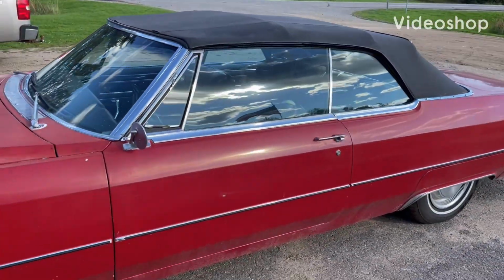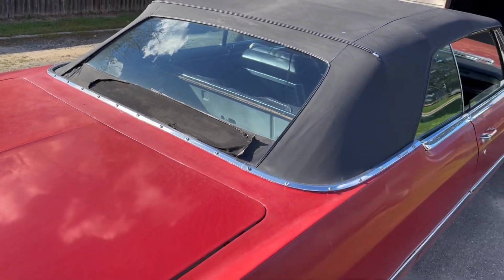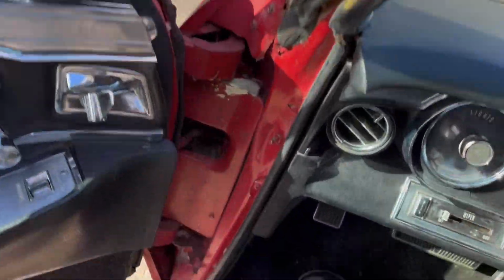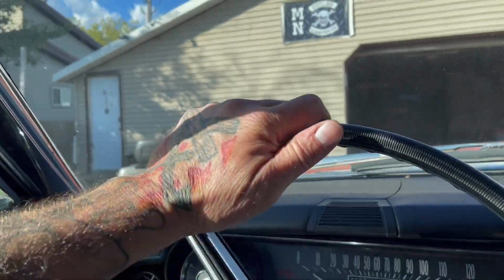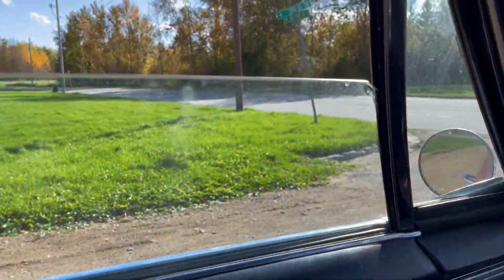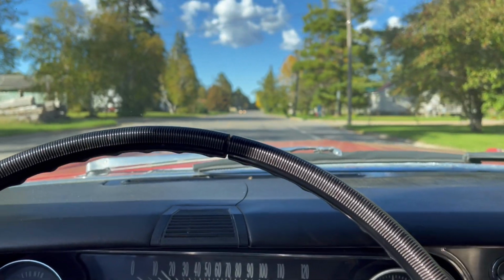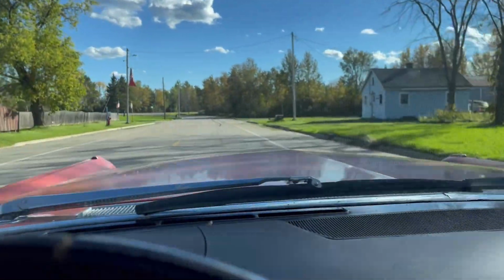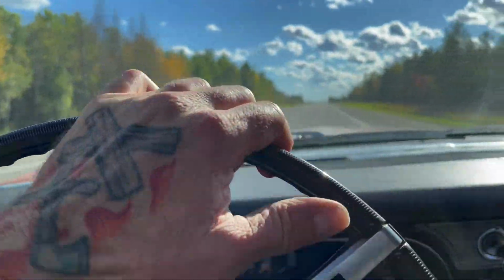1966 Cadillac for sale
1966 Cadillac Eldorado Convertible for sale, Older restoration, but good running driving car.  Typical age issues, but this is a solid car!